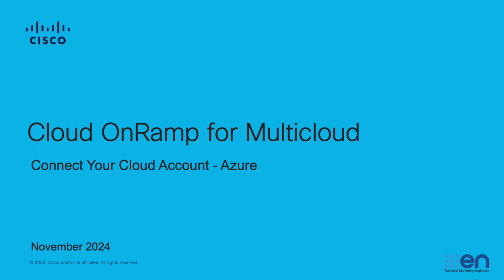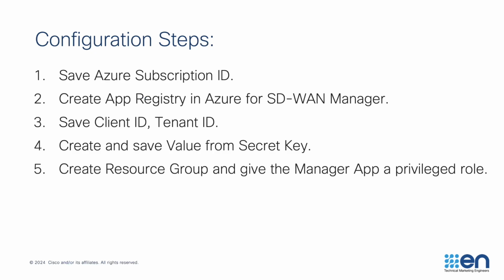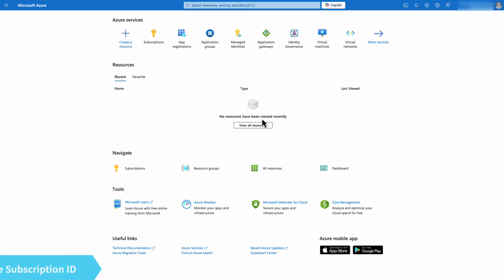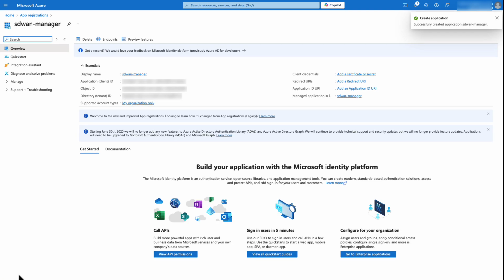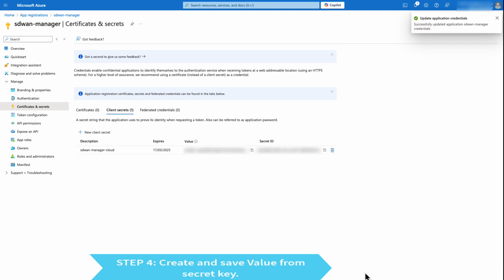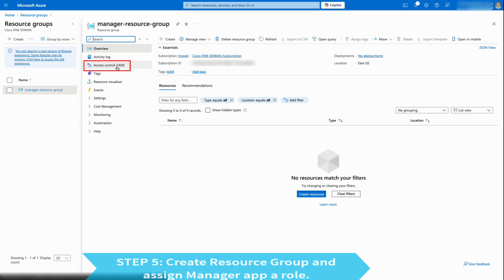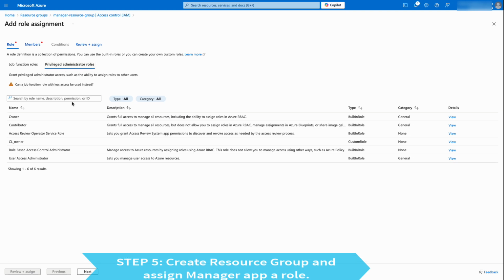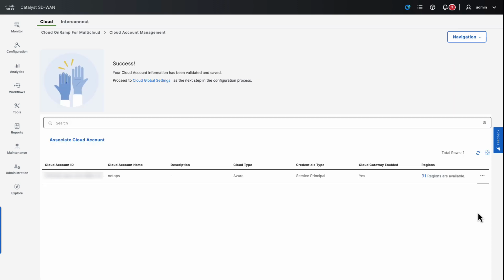First Step of Cisco Cloud OnRamp for Multicloud Journey: Connect your SD-WAN with Azure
Follow these 5 easy steps to start your Cisco Cloud OnRamp for Multicloud journey with Cisco Catalyst SD-WAN and Azure.

Chapters:
00:00 Introduction
00:30 Summary: Five Steps
00:56 Step 1: Save Azure Subscription ID
01:11 Step 2: Create App Registry
01:29 Step 3: Save Client ID, Tenant ID
01:48 Step 4: Create and save Value from Secret Key
02:03 Step 5: Create Resource Group and give the Manager App a privileged role
03:33 Next Steps